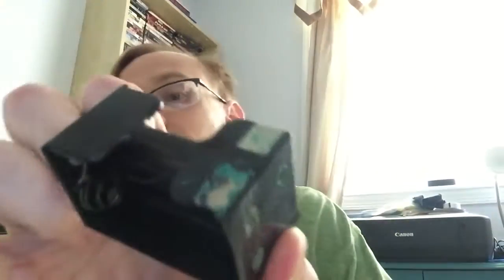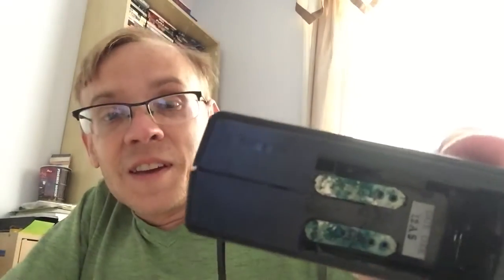My purchase of an old tape player - Minisette V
I got this old portable tape player from a yard sale. The battery compartment is all rusted out but I heard with some CLR cleaner you can clean it out. So I’ll try that, hopefully another video will follow soon.